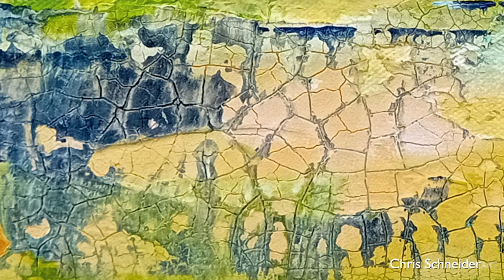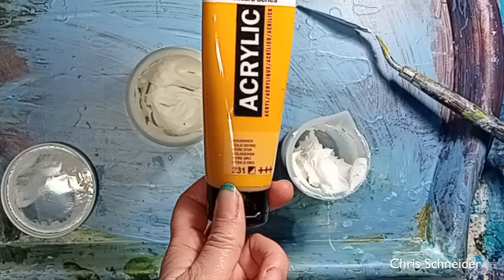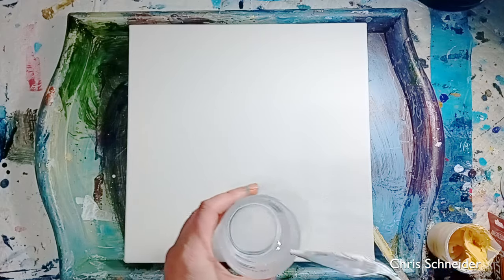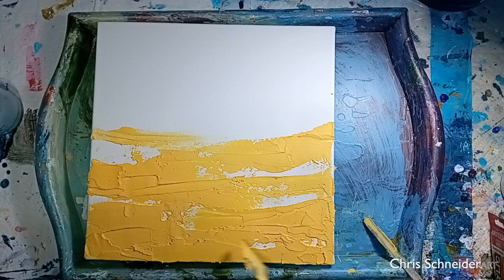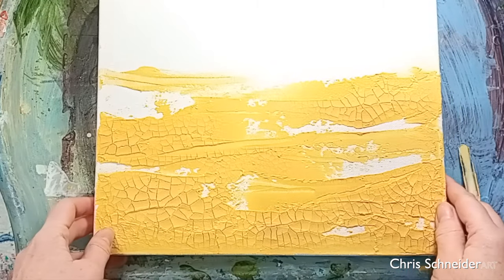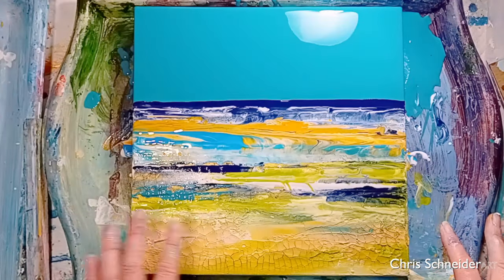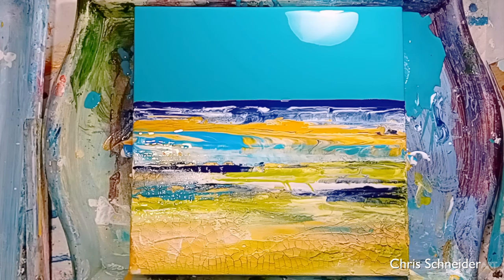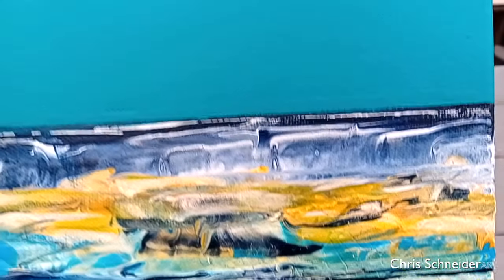188 Creating texture using crackle paste - "Ebb and Flow"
It's all about texture... lovely, lovely, texture. Crackle paste gives such satisfying results and I've used it for this painting. I’m still hooked on the rock pools around Rottingdean in Sussex and I find the crackle paste is the perfect way to express all the lovely textures found on these beaches.

Techniques: Using crackle paste.

I run an Abstracted Landscape course in East Sussex. This is a day’s course and here is a link to the course info

CHAPTERS
0:00 My plans for this painting
0:32 Using crackle paste
2:46 Creating the sky
3:16 Building the coastline
6:42 Hand blending a lighter sky
7:06 The final painting

MY PAINTS AND POURING MEDIUM
For all the information on how I mix my paints please check out my video "091 Mixing Paint Tutorial"

Along with fellow UK artist Samantha Butcher, I also run criSam Acrylic Pouring. We run a range of Acrylic pouring classes in East Sussex, from taster sessions to everything you need to know to start Acrylic Pouring.